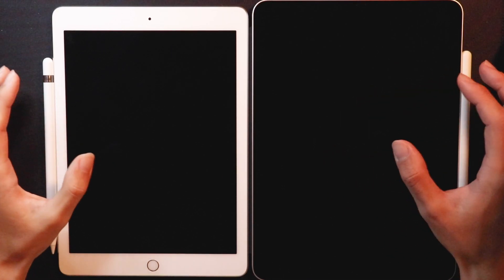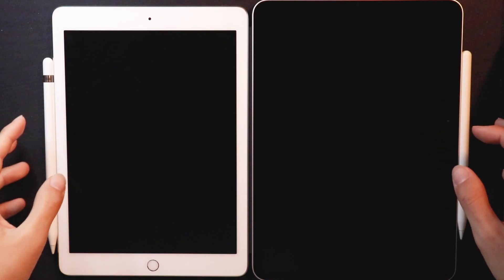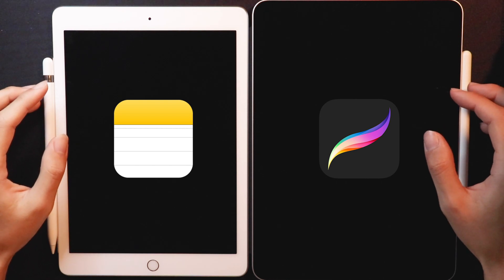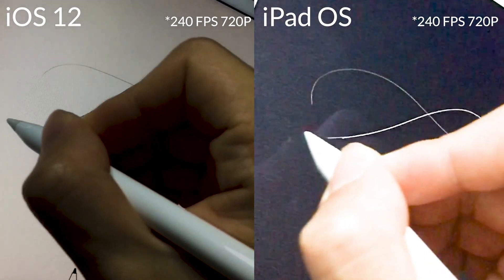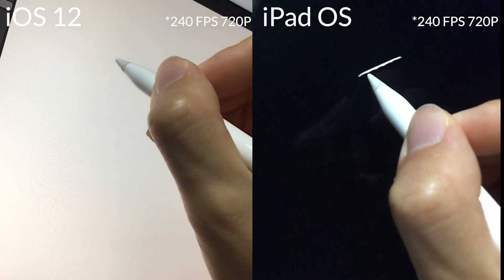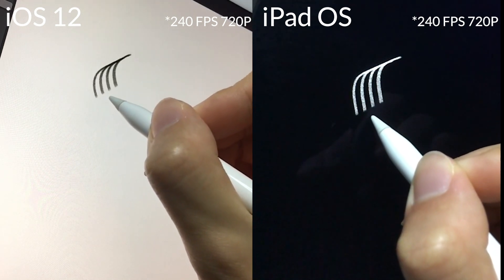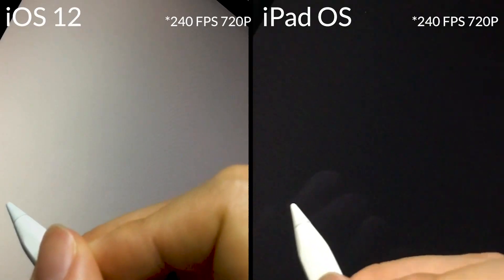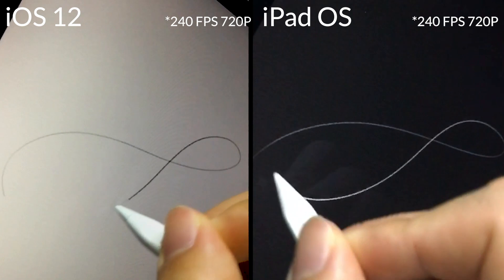iOS 12 vs. iPadOS: Apple Pencil Latency Test!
iPad Pro 9.7” (2016) vs. iPad Pro 11” (2018)

Original Apple Pencil vs. Apple Pencil 2